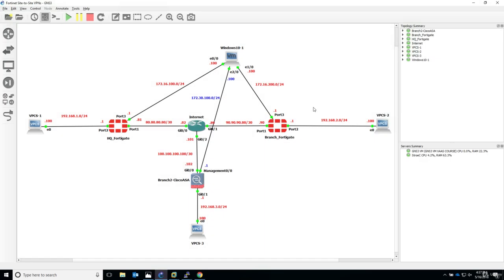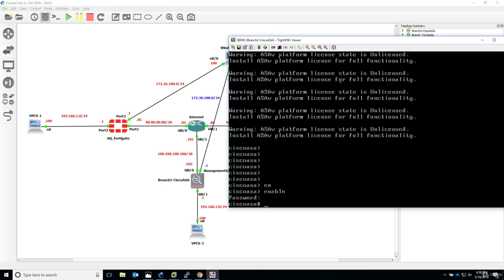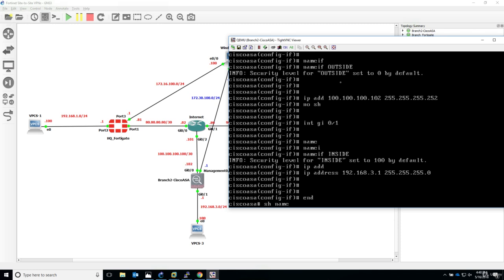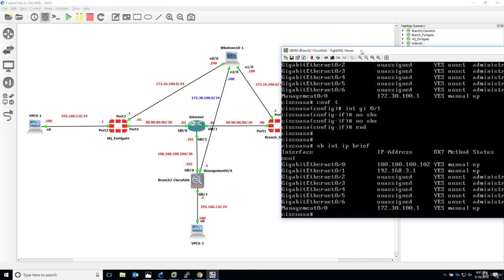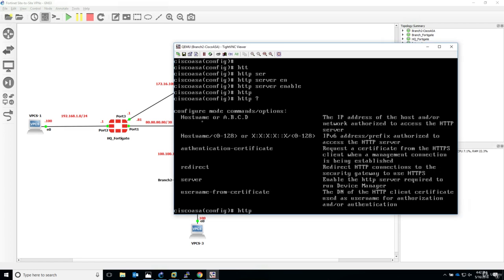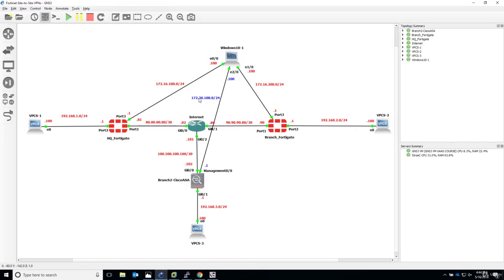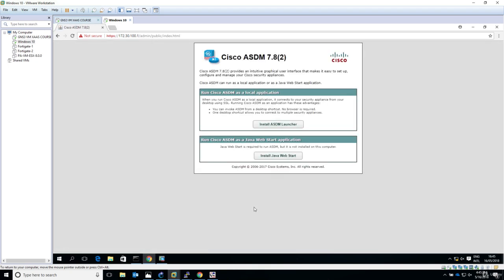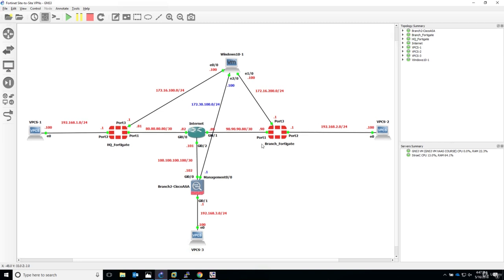Cisco ASA Firewall Device Initialization and Basic IP Addressing Setup